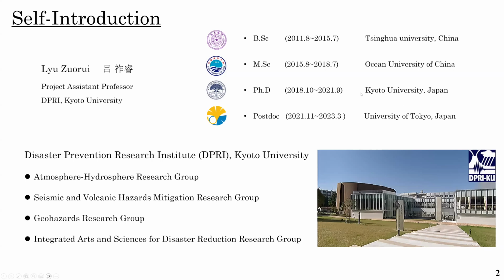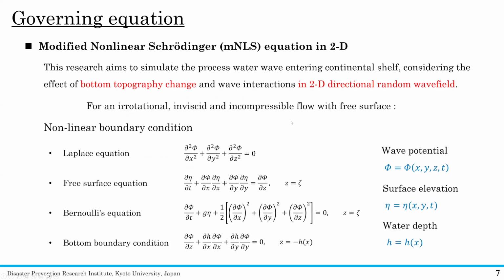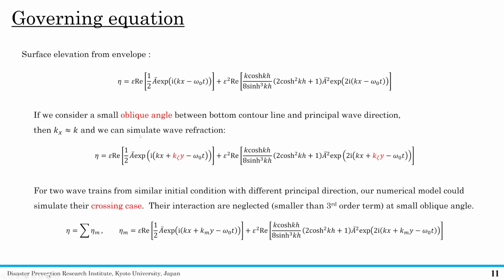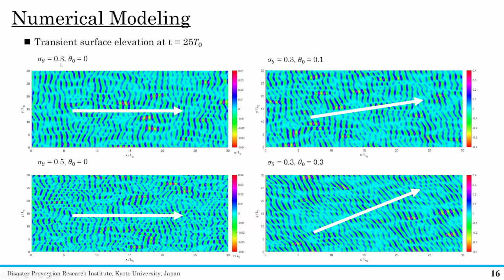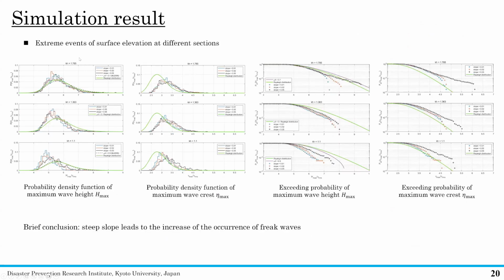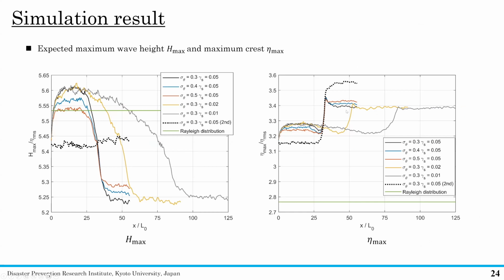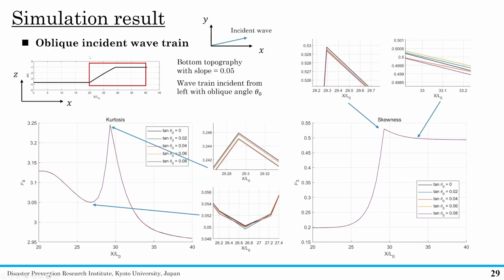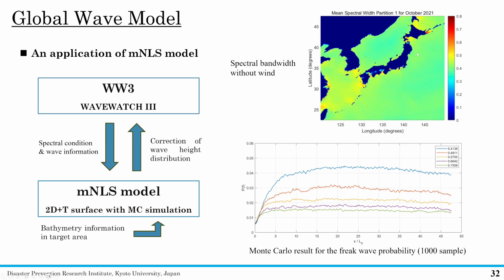Zourui Lyu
Zuorui Lyu, Disaster Prevention Research Institute, Uji, Japan

Freak Wave in a Two-Dimensional Directional Wavefield with Bottom Topography Change

In the propagation and evolution of the sea waves, previous studies pointed out that the occurrence of the freak wave height is significantly related to the quasi-resonant four-wave interaction in the modulated waves and the nonlinear effect caused by the bathymetry change. To conduct a comprehensive analysis in a two-dimensional sea, we develop an evolution model for a directional random wavefield based on the modified Nonlinear Schrödinger equation, which considers the high-order nonlinear interactions, the wave shoaling in shallow water, wave refraction and crossing state. Through Monte Carlo simulation, we discuss the directional effect on the four-wave interaction in the wave train and the maximum wave height distribution from deep to shallow water with a slow varying slope. The numerical result indicates that the directional spreading has a dispersion effect on the occurrence of the freak wave height. In shallow water depth, this effect becomes weak, and the bottom topography change is the main influencing factor in the wave evolution.